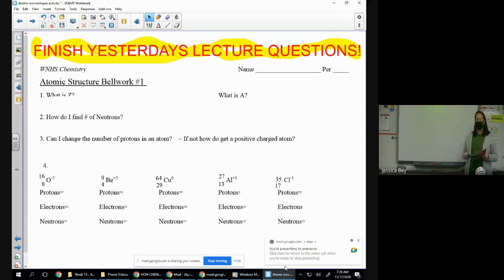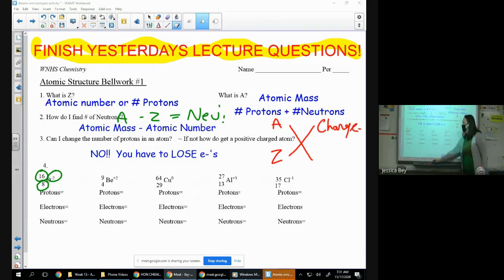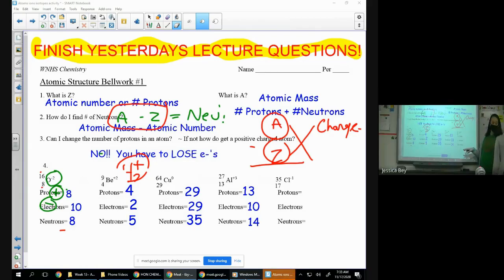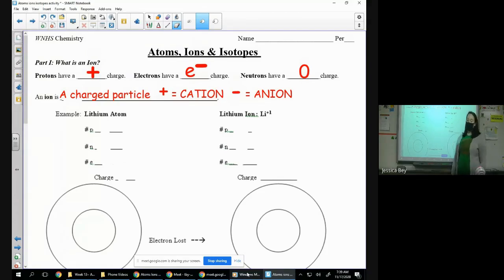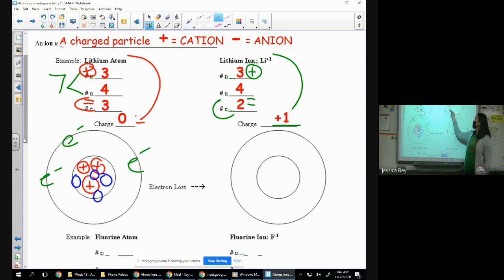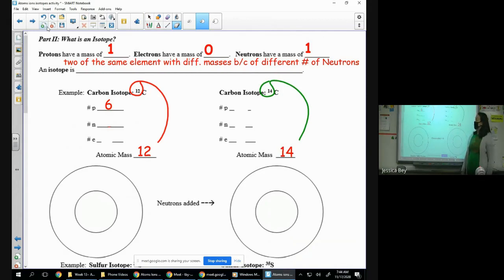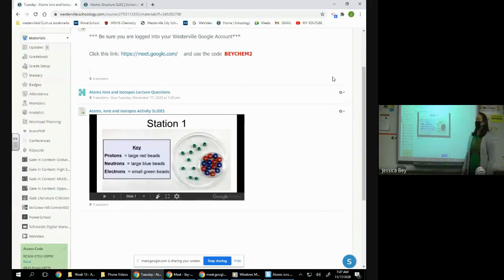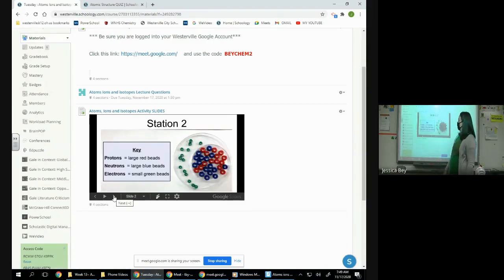HONORS 11.17 ATOMS IONS AND ISOS